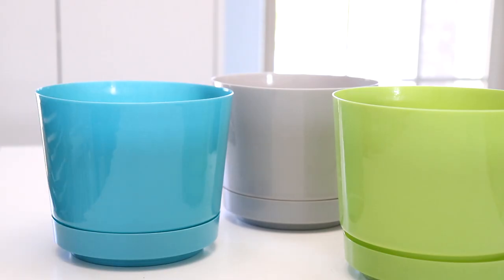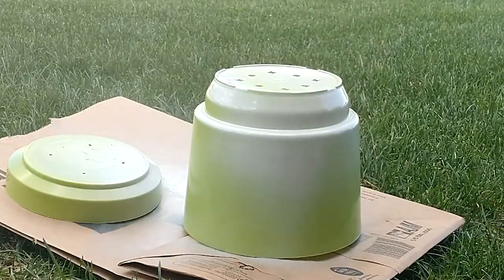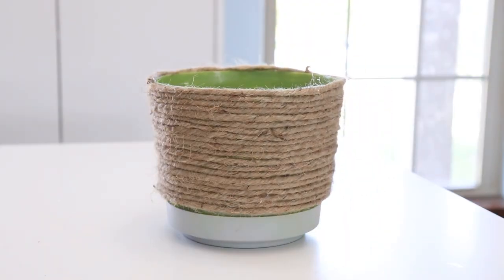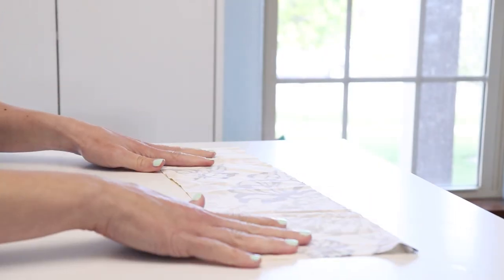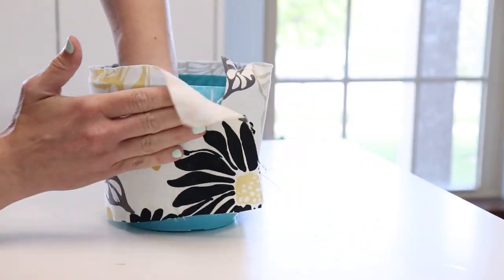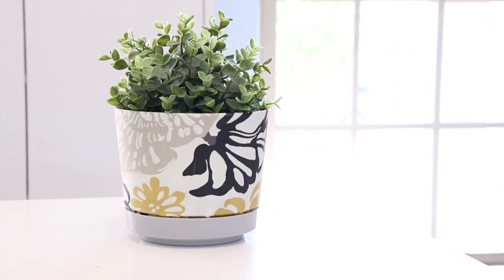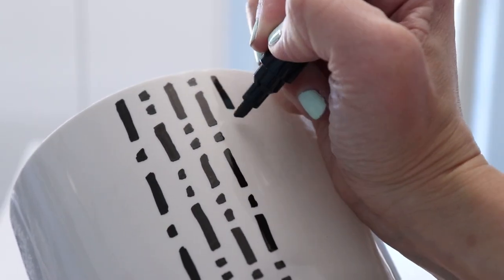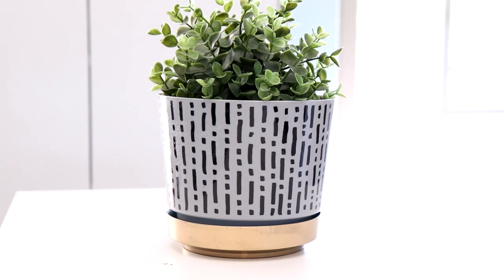Dollar Tree Planter Upgrade | 3 easy DIY projects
Take 3 plastic Dollar Tree planters and turn them into beautiful and stylish pieces for your home. I picked up 3 colorful planter pots at Dollar Tree and dressed them up with these DIY projects.

Join Creative Makers on Facebook.  A group to share and learn with a community of Makers.